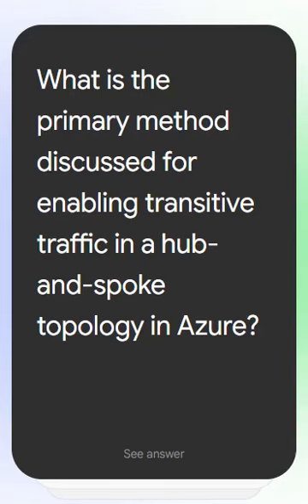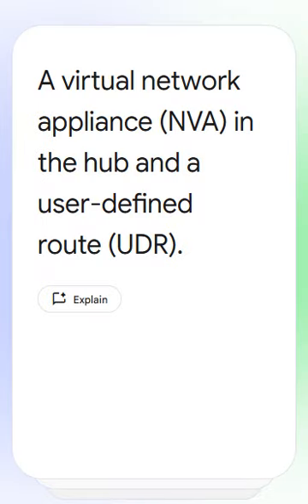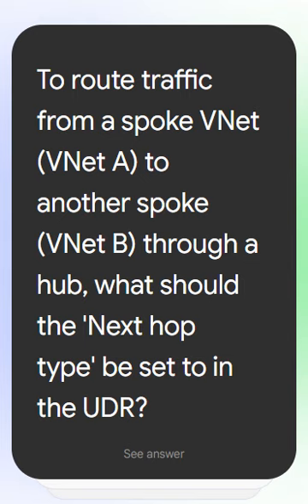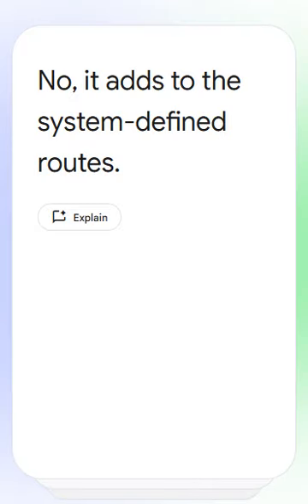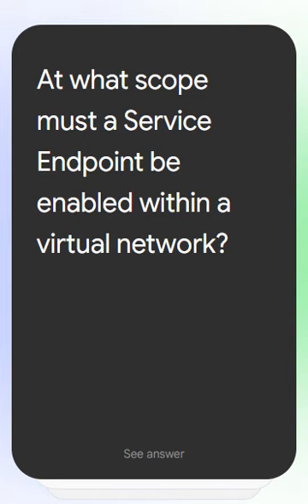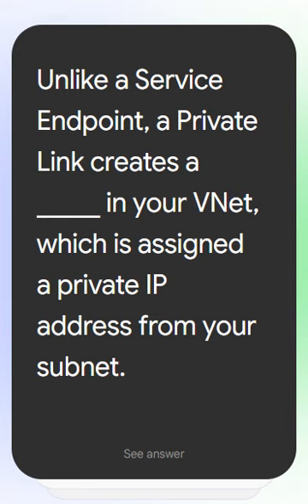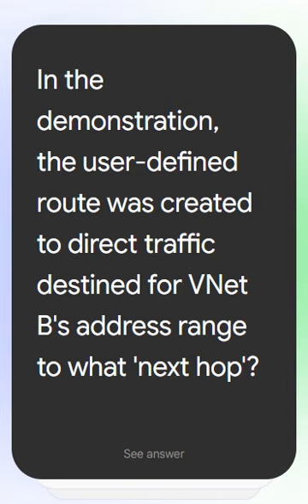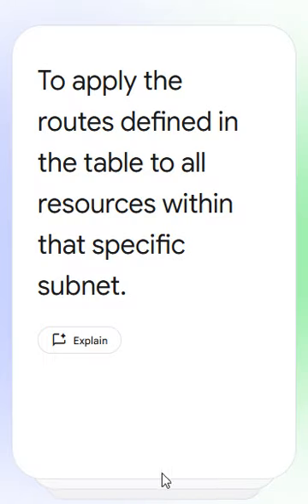Administer Intersite Connectivity Part 2